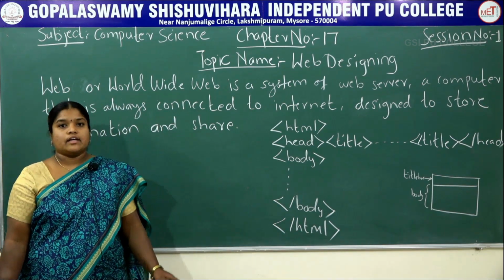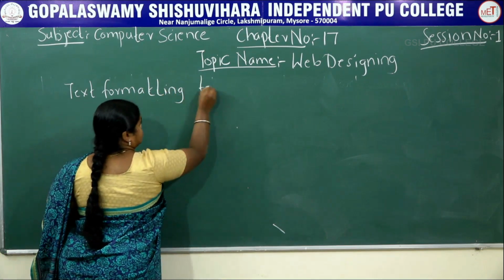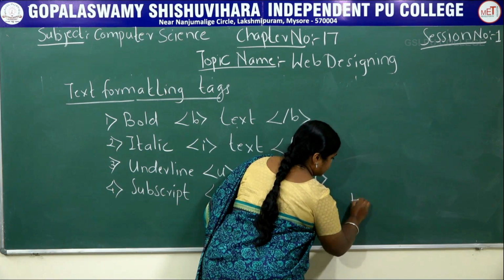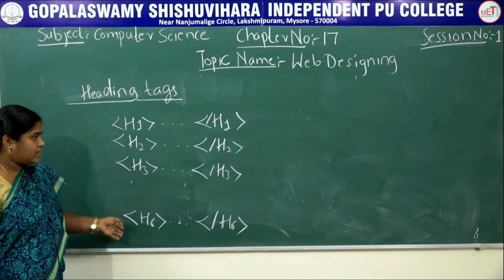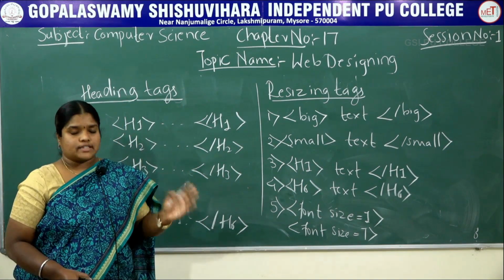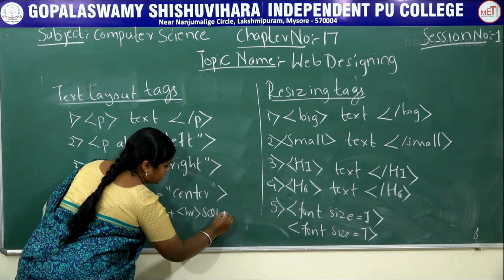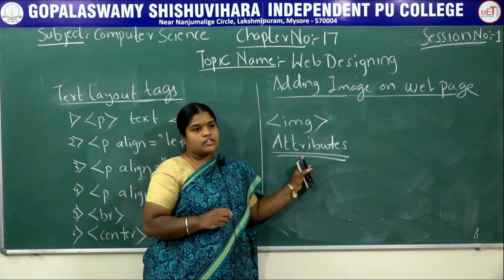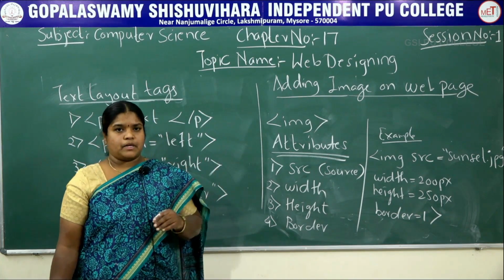COMPUTER SCIENCE | II PUC | CH 17 | WEB DESIGNING | S01